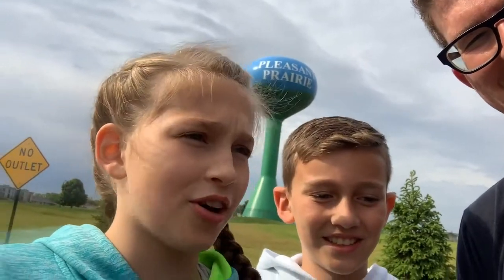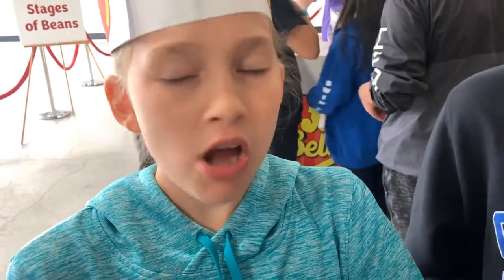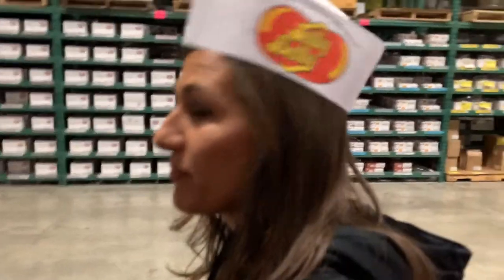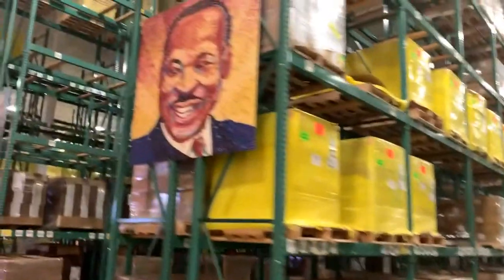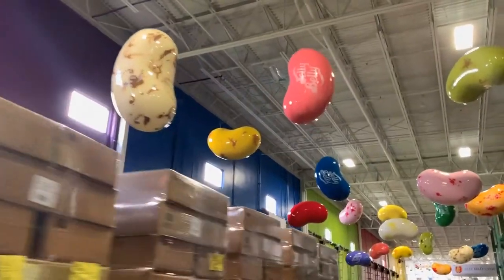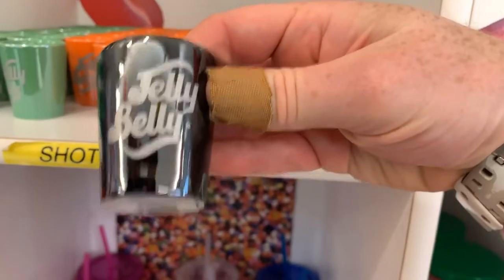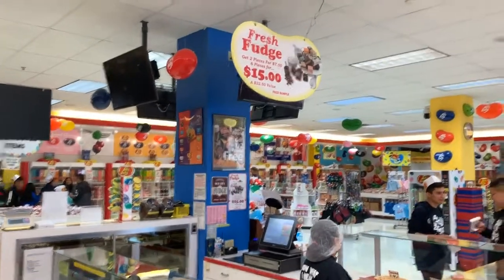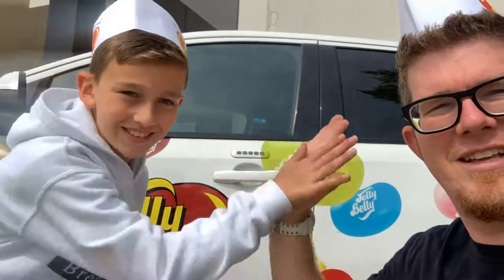Jelly Belly Official Warehouse Tour (Pleasant Prairie, Wisconsin)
We love candy. Who doesn't?!? On our recent road trip, we happened to see the Jelly Belly logo on an exit sign and we were intrigued. We are trying to take more opportunities to say "yes" as a family recently - so this was an easy one to go for. Join us as we learn how Jelly Belly Jellybeans are made - and visit the official Jelly Belly Factory Store.